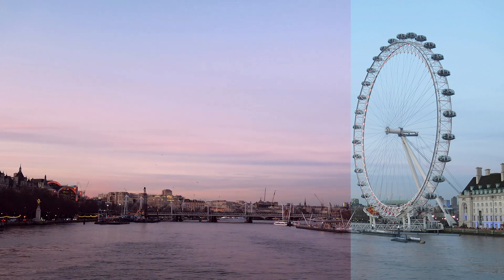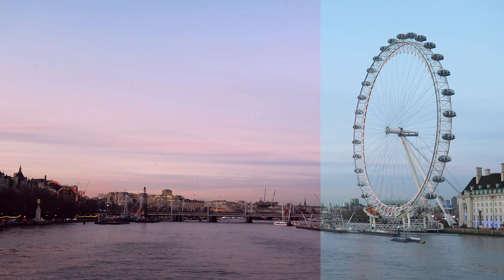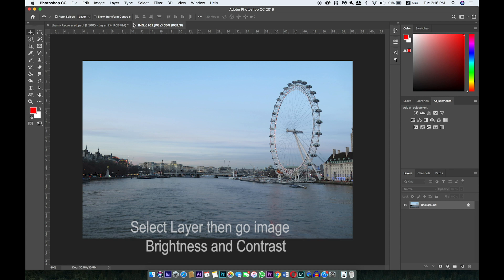Color Balance Photoshop Tutorial for Beginners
in this tutorial I will show how to edit photo using brightness / contrast and color balance in photoshop.

how to Color Balance Photoshop Tutorial for Beginners
how to color match in photoshop
how to change the color of anything in photoshop
replace color photoshop cc
photoshop - replace color with specific color
color replacement tool photoshop
color correction in photoshop
how to change color in photoshop
For adjusting color, click Color Balance or Hue/Saturation
change color of image in photoshop
how to change color tone of image in photoshop